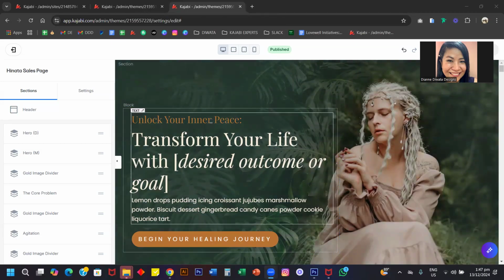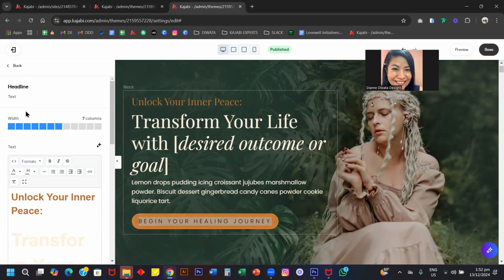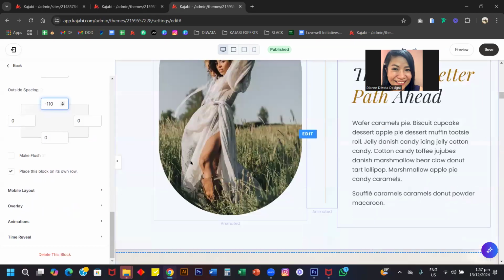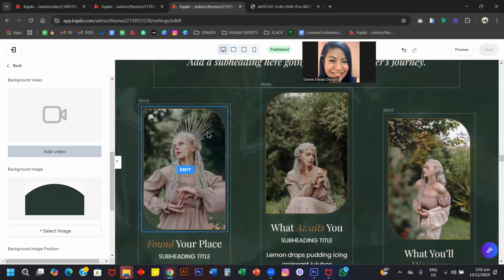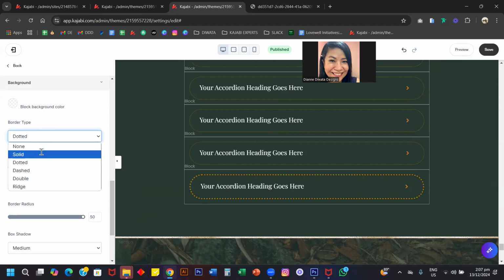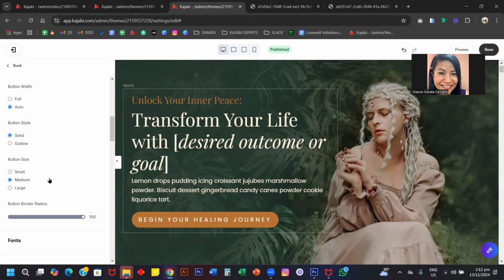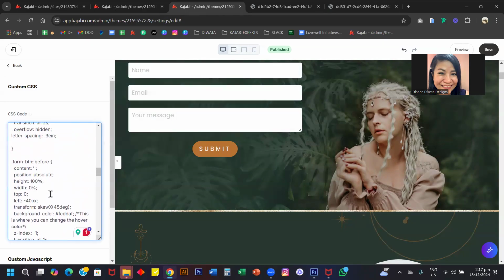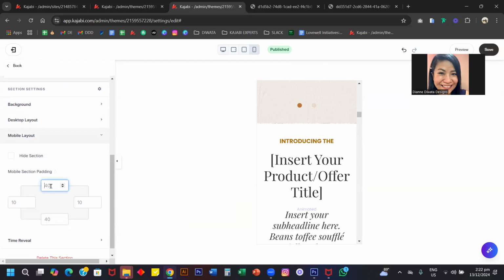How to Edit the Hinata Sales Page Template | Kajabi Encore Theme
Welcome to this comprehensive Kajabi landing page editing walkthrough! In this video, I take you step-by-step through the process of customizing the Hinata Sales Page Template built in Kajabi. This walkthrough will cover the essentials, including page layout, adding blocks, editing text and images, changing fonts and colors, and more.